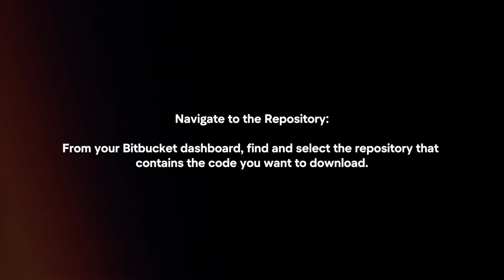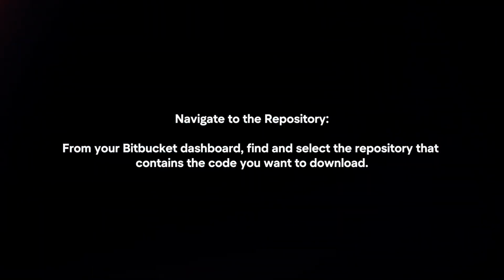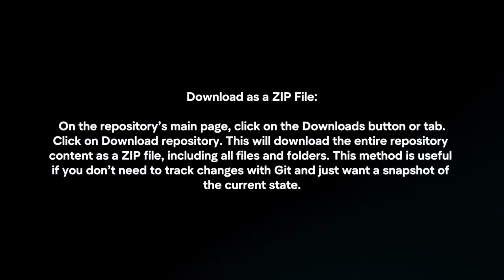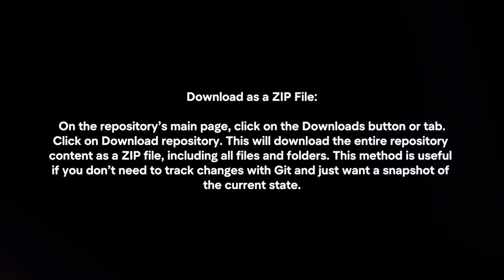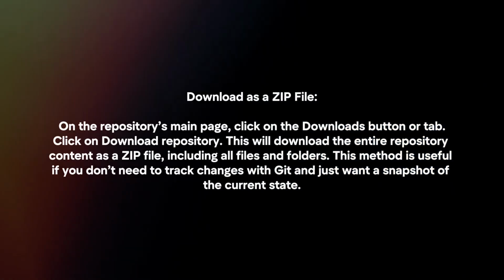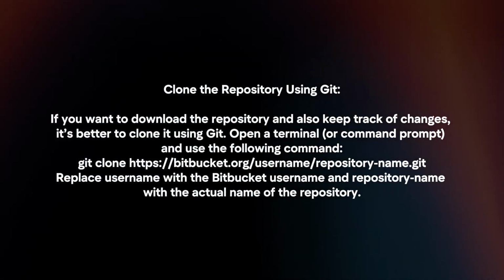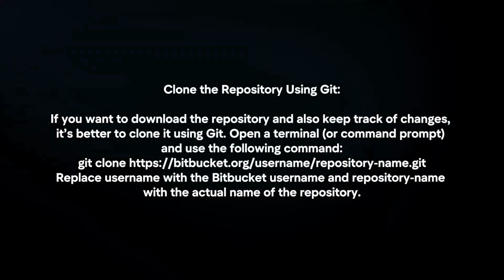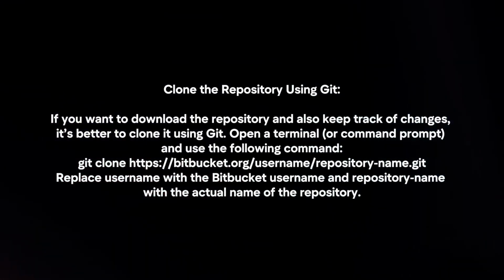How To Download Code From Bitbucket? (2024)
In this video I will explain In this video I will explain How You Can Download Code From Bitbucket In 2024.